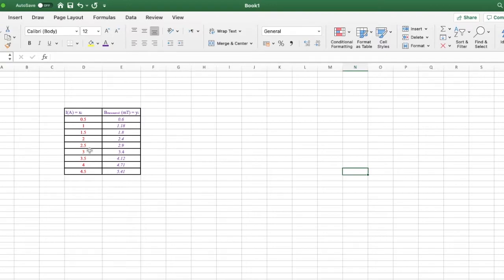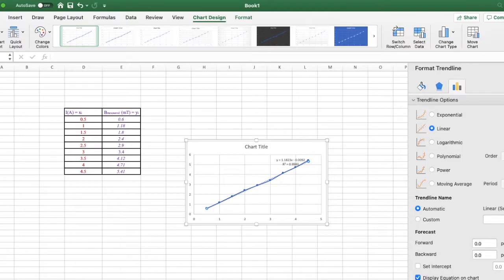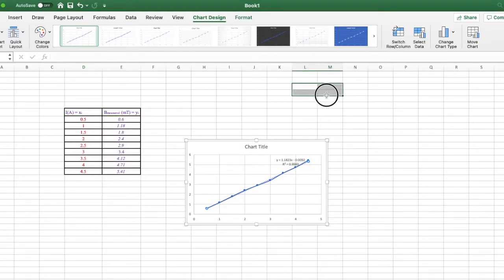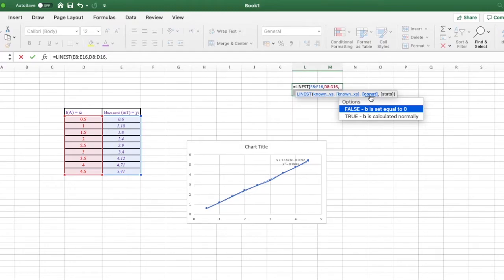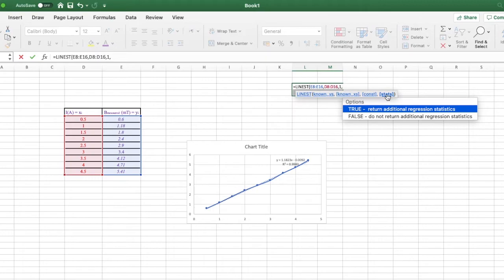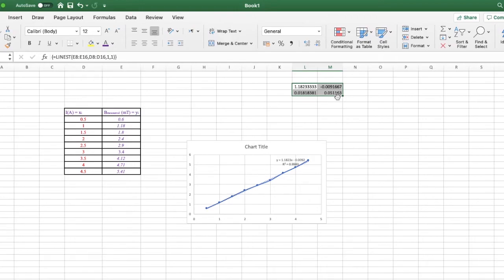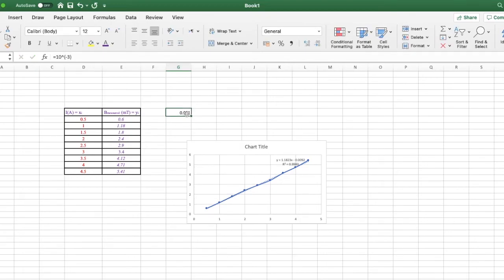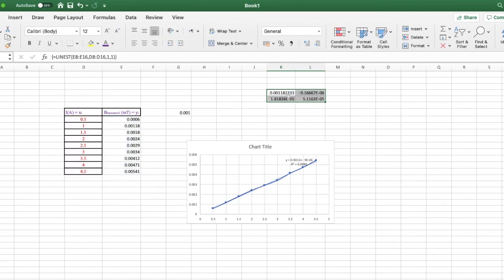Applying Linear Regression on Excel: Using LINEST to Determine the Slope & the Uncertainty on Slope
The following video goes over the steps that you need to follow on Excel in order to determine the constants of the Regression model as well as the uncertainties on them by using the LINEST function. It also covers the steps needed to multiply an entire column by any number.